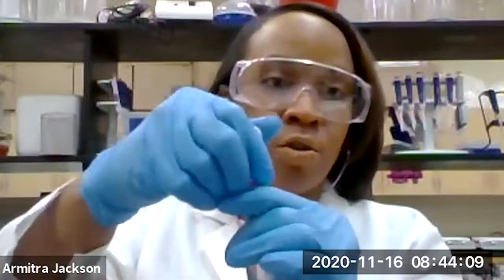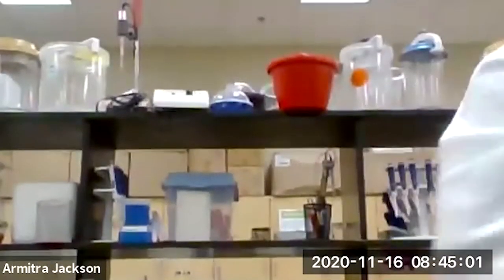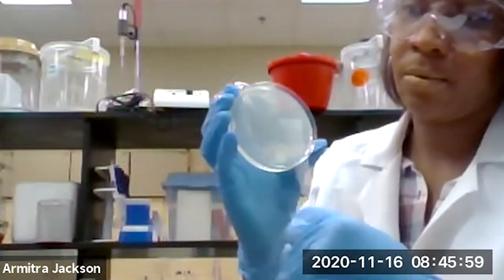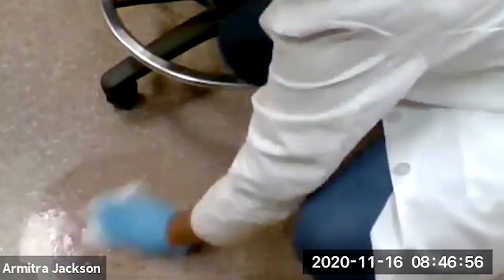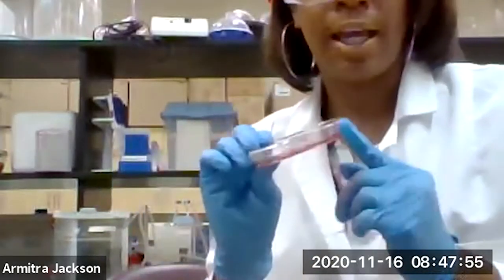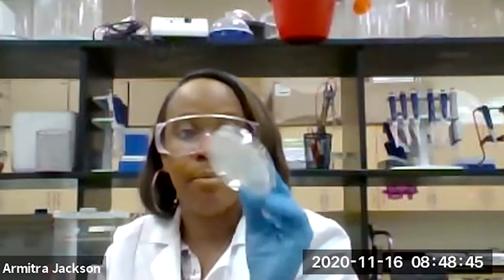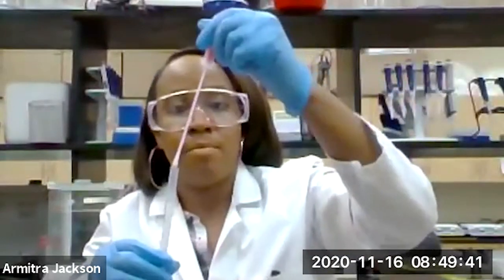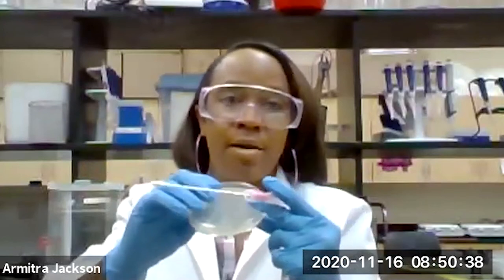Environmental Sampling using the 3M Quick Swab